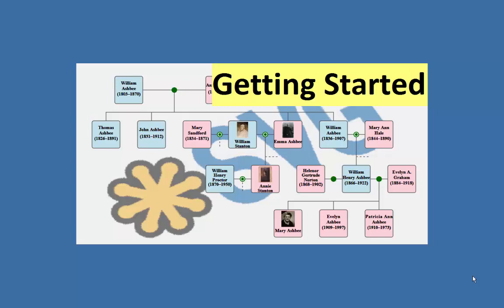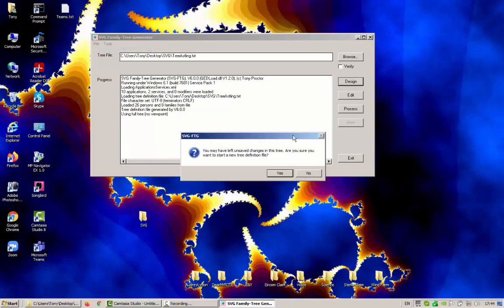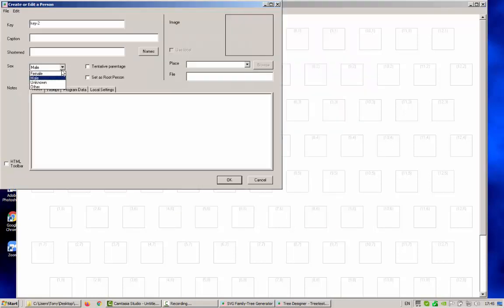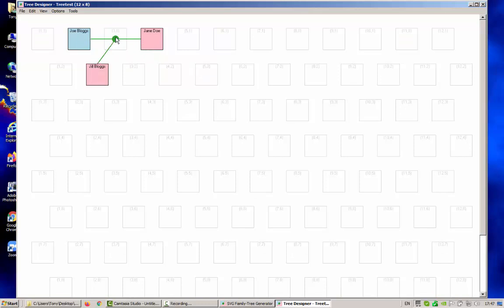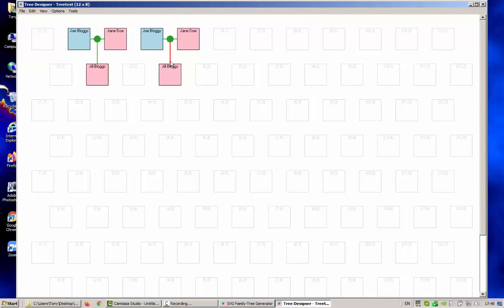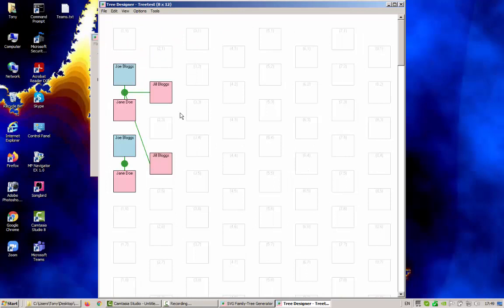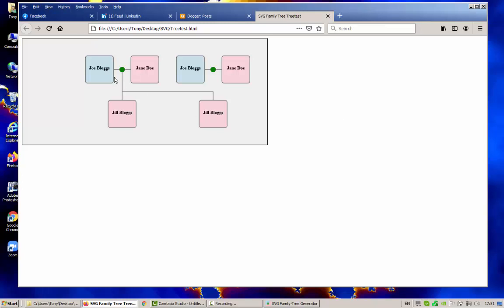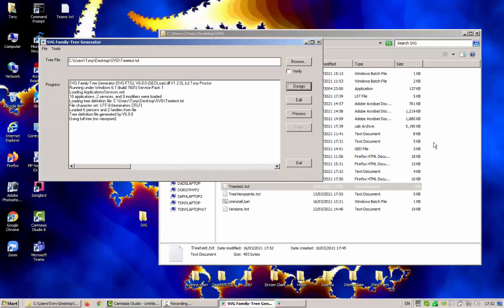Getting Started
Getting started with SVG-FTG basics.